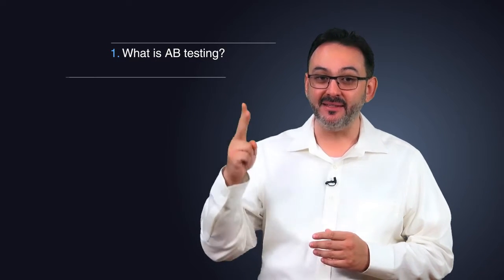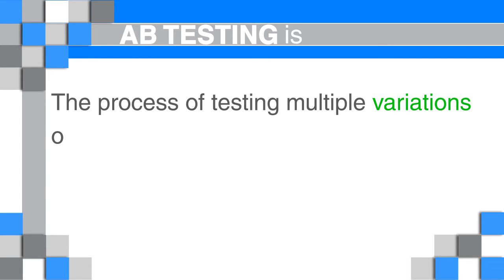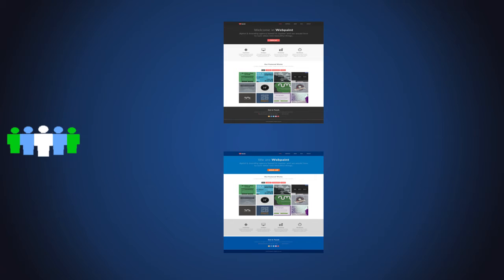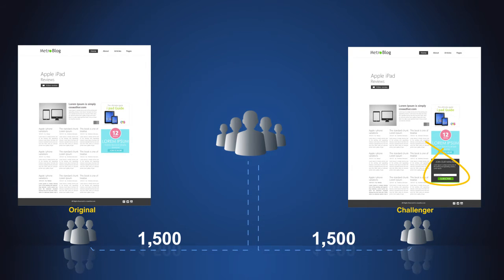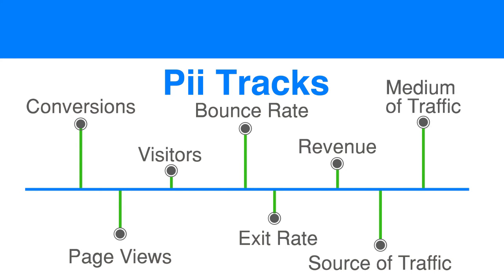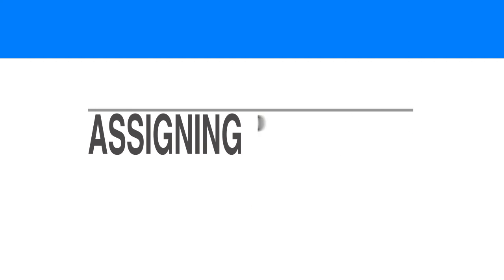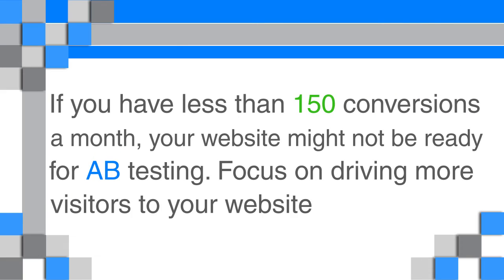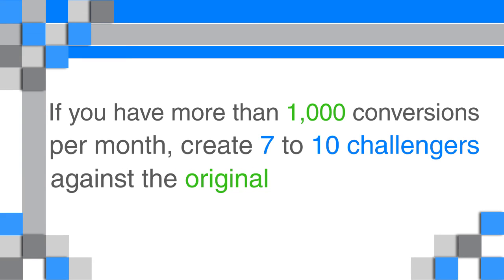What's AB Testing?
In conversion optimization ABtesting is the process of testing multiple variations of a webpage against the original page with the goal to determine which page generates more conversions.

In this Invesp video Khalid Saleh will tell you:

1. What is AB testing?
2. How does AB testing software determine a winning design?
3. How to assign weighted traffic to different variations in an AB test?
4. How many visitors should you include in AB test?